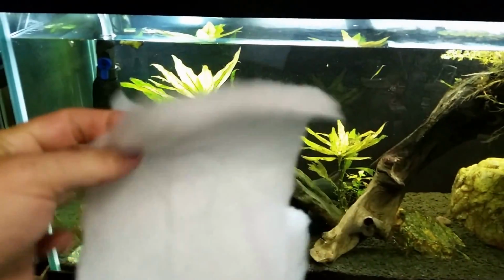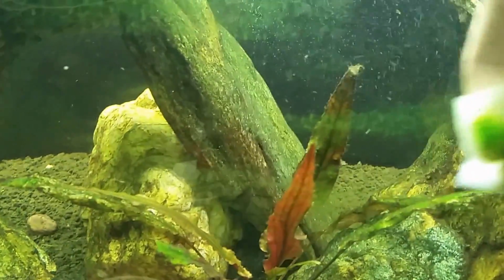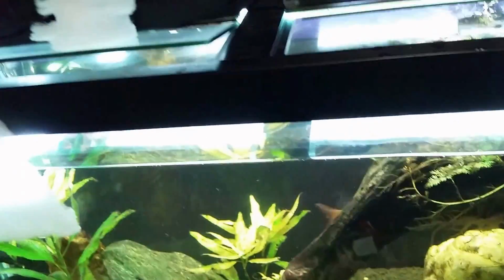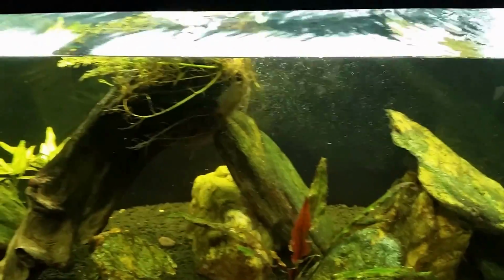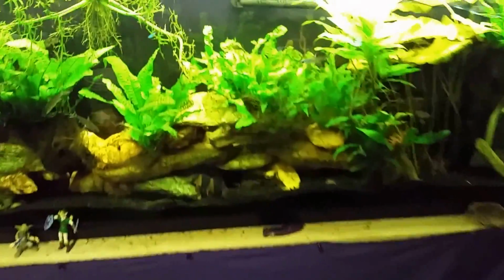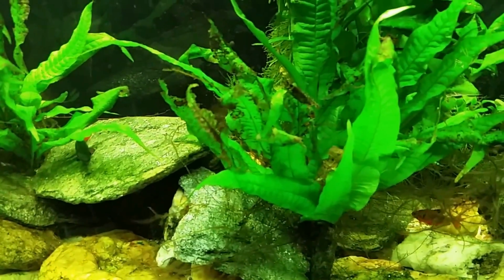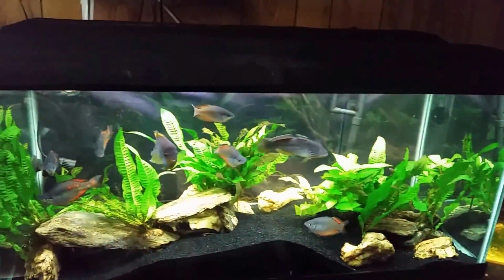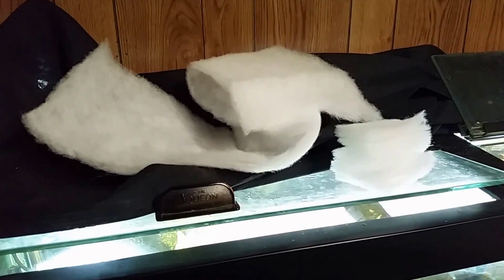Quick Tip For Cleaning Algae From Your Aquarium Glass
Here's a quick tip for keeping algae under control in your fish tank. I use polyester batting to wipe the algae, including green spot algae from my aquarium glass.